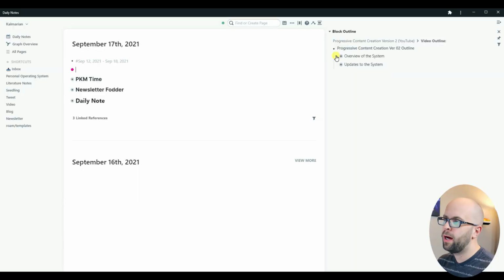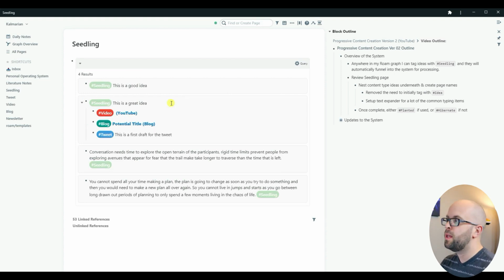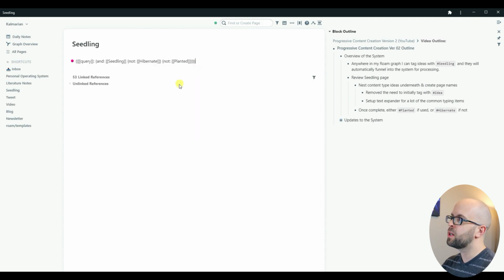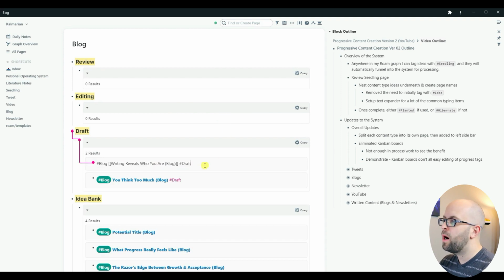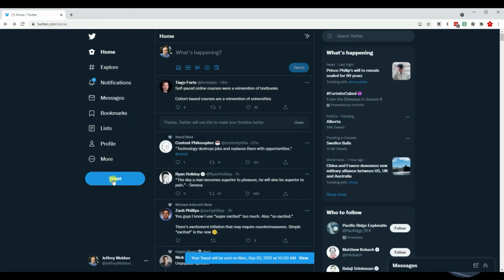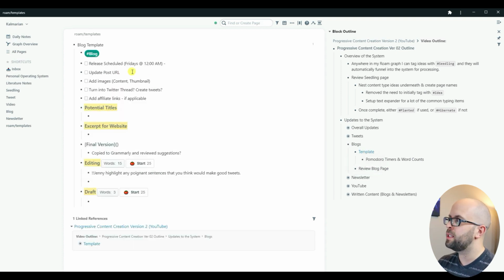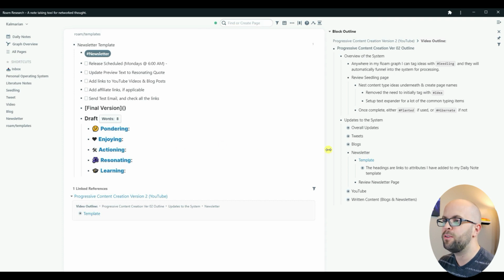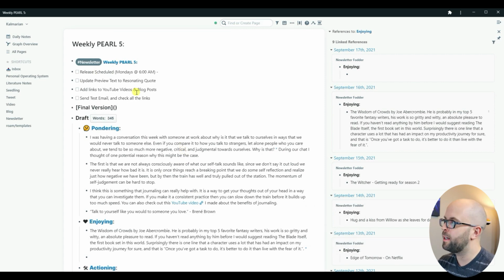Incremental Content Creation with Roam Research (V2.0)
I walk through the second iteration of my progressive content creation system in Roam Research in this video. It covers updates to how I create content for my blog, newsletter, YouTube, and Twitter.

00:00 Intro
00:58 Idea Capture & Overview
03:37 Overall Changes
05:24 Tweet Generation
06:21 Blogging
07:40 Newsletter
09:22 YouTube
09:49 Conclusion